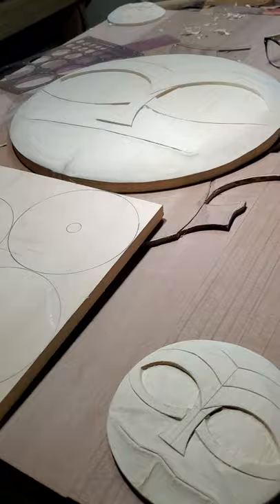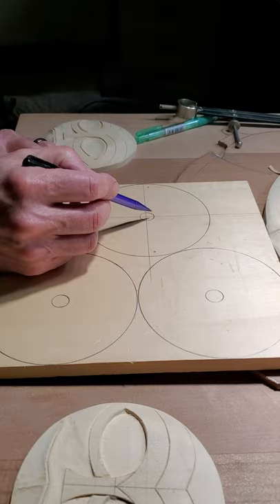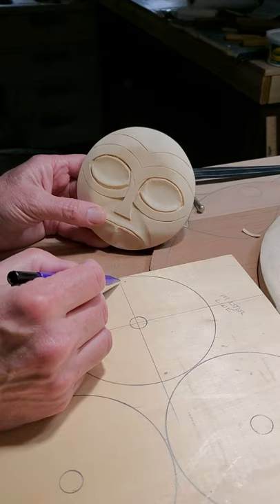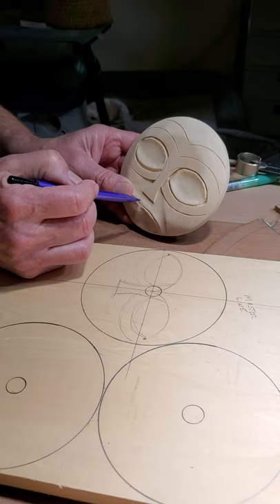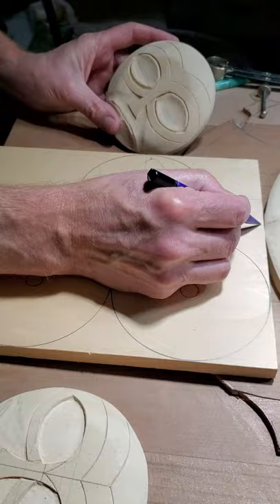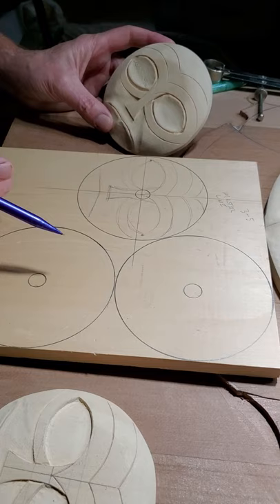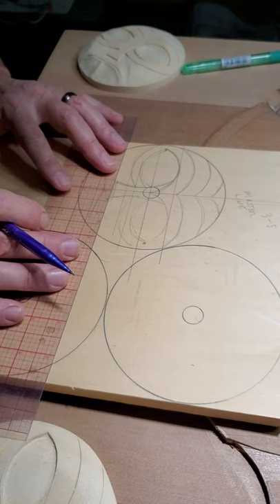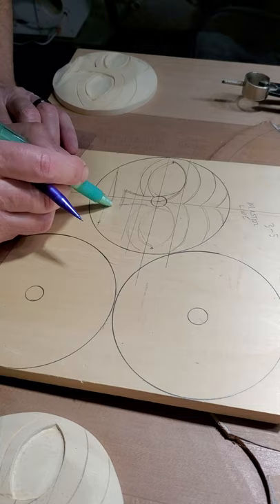Chinook Art Tutorial with Greg Robinson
Tribal artist Greg Robinson (Chinook Indian Nation) shares some of his drawing techniques for designing Chinook style artwork.  He teaches the traditional forms of our tribal ancestors from the Columbia River.